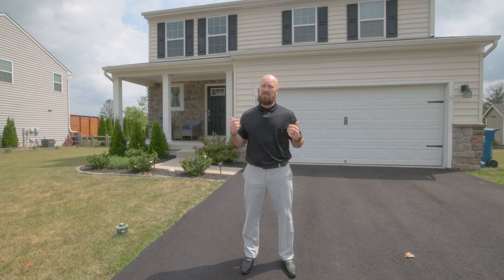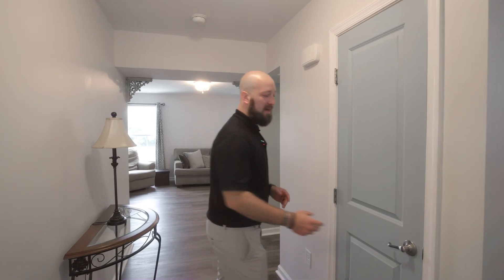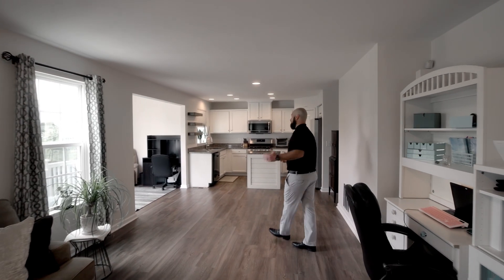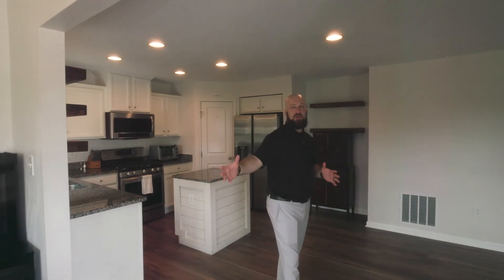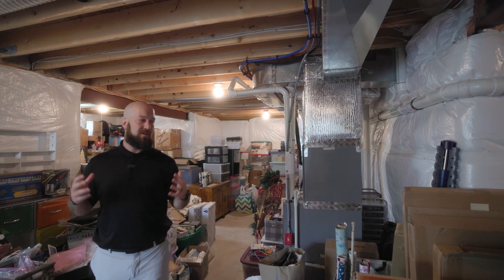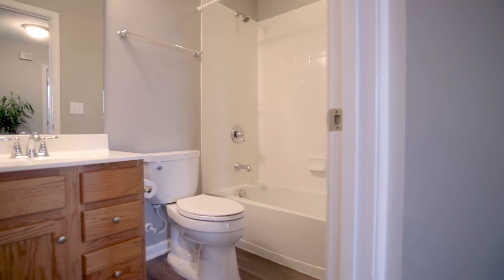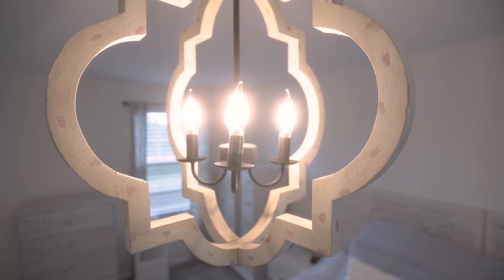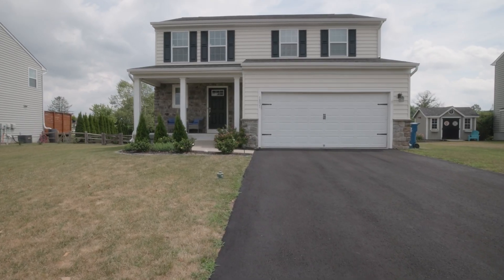HOW IS THIS QUAKERTOWN PA HOME ONLY $479,900???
📲Reach out to schedule your showing ASAP before it's too late!

 Doug Bair | Realtor | eXp Realty + Wolfpack 🐺
1 Thessalonians 5:16-18 | RAPATA

🏡 Charming Quakertown PA Home for Sale in The Crossings of Bucks County! 🏡

✨ Key Features You'll Love:

Private fenced-in backyard 🌿 with a spacious deck – perfect for BBQs 🍔, outdoor dining 🍽️, and relaxing evenings.
Step inside to an inviting covered porch, leading to a bright foyer and convenient half bath 🚻.
Open-concept living space 🛋️ that effortlessly flows between the living room, modern kitchen 🍴, and sun-filled dining area ☀️ – perfect for gatherings or a cozy office nook.
🔑 Updated Kitchen: Enjoy cooking in your fully upgraded kitchen with newer flooring, modern appliances, and ample prep space.

Upstairs, you'll find 3 generously sized bedrooms 🛌, including a spacious master suite with a walk-in closet that has natural light streaming in 🌞. Plus, the upstairs laundry room makes life a breeze!

🏠 Endless Potential: The unfinished basement offers a blank canvas for extra living space or a home gym – complete with a large egress window for natural light.

🌿 Community Perks: Enjoy 1.5 miles of scenic walking trails 🏞️ and the peace of a serene neighborhood while still being close to major roads and local amenities.

✨ Don’t miss out on this gem in Quakertown, PA – it won’t last long! Schedule your showing today and step into your future home. 🏡✨

0:00 - Intro
0:29 - Front Entry
1:02 - Open Concept Living Room and Kitchen
1:50 - Backyard
2:08 - Basement
2:35 - Upstairs
3:20 - Laundry room
3:29 - Master Suite
4:09 - Contact me today for your private tour

Brokerage Information:
eXp Realty
630 Freedom Business Center, Suite 300
King of Prussia, PA 19406
RB067456